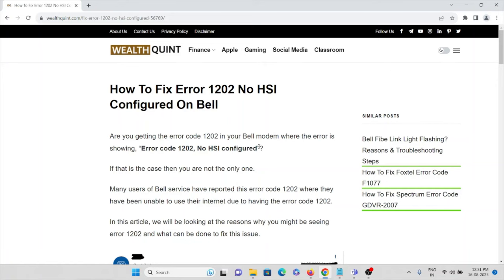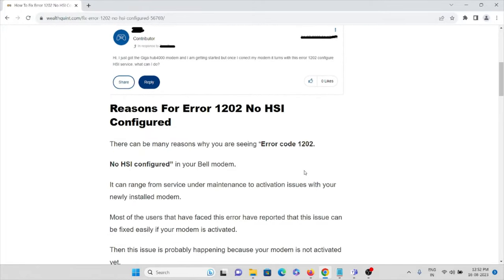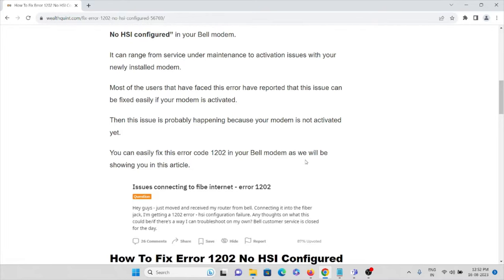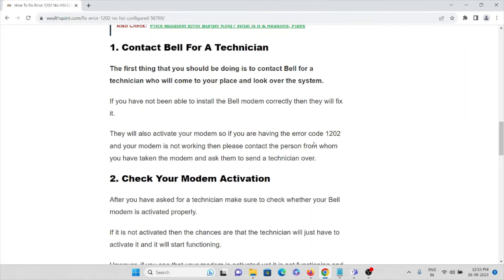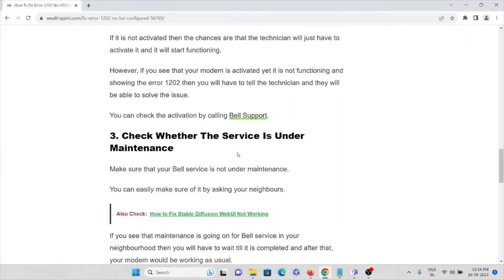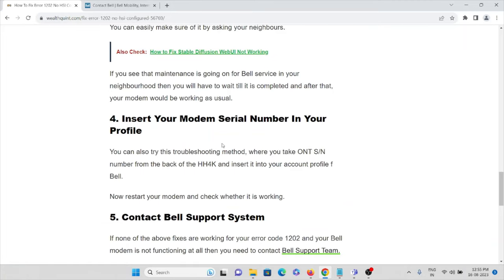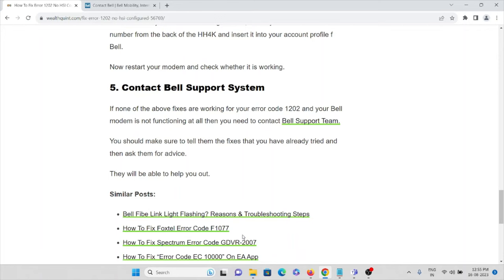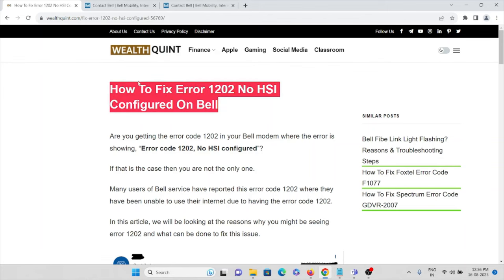How To Fix Error 1202 No HSI Configured On Bell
Are you getting the error code 1202 in your Bell modem where the error is showing, “Error code 1202, No HSI configured”?If that is the case then you are not the only one.Many users of Bell service have reported this error code 1202 where they have been unable to use their internet due to having the error code 1202.

0:00 Introduction
0:48 Reasons For Error 1202 No HSI Configured
1:47 Solution 1: Contact Bell For A Technician
2:32 Solution 2: Check Your Modem Activation
3:25 Solution 3: Check Whether The Service Is Under Maintenance
3:50 Solution 4: Insert Your Modem Serial Number In Your Profile
4:15 Solution 5: Contact Bell Support System